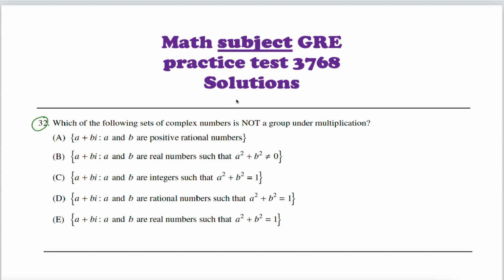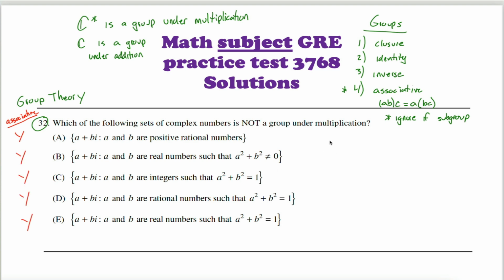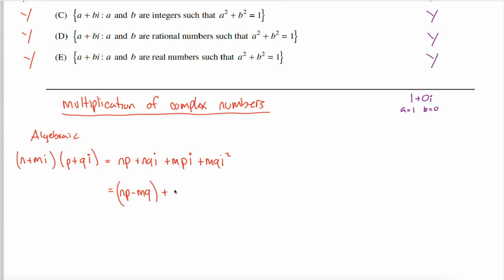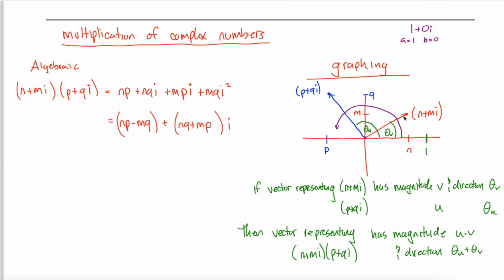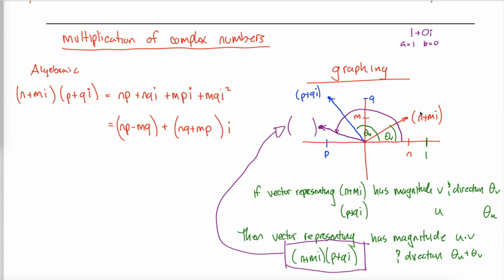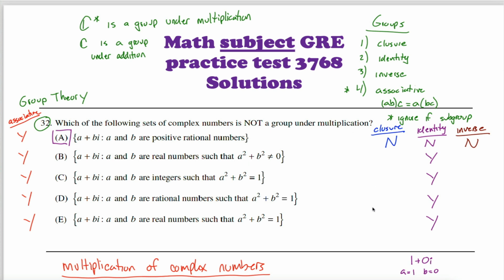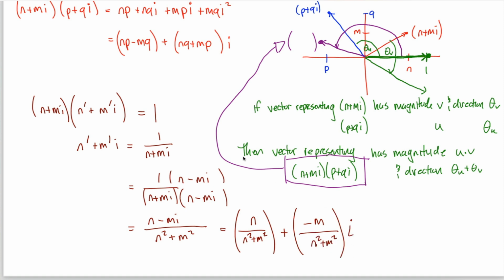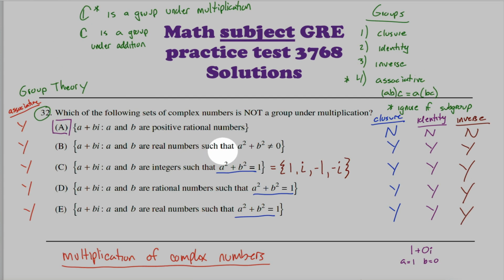Math subject GRE 3768 problem 32